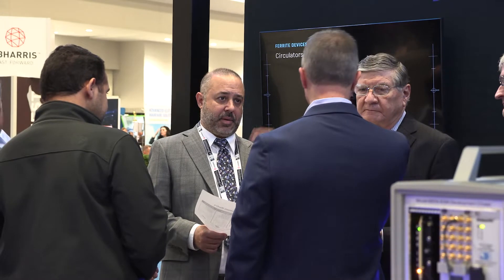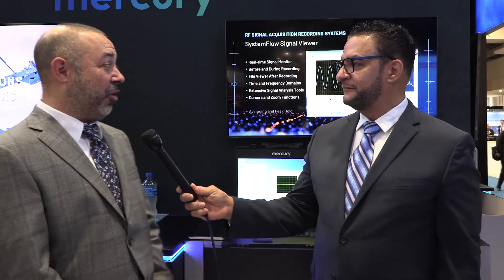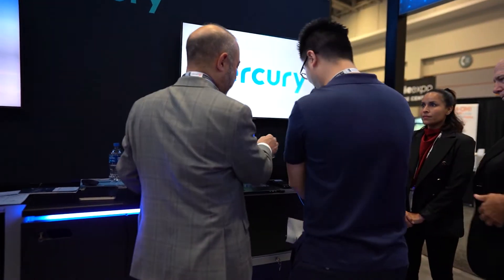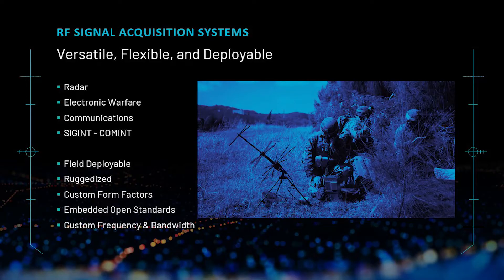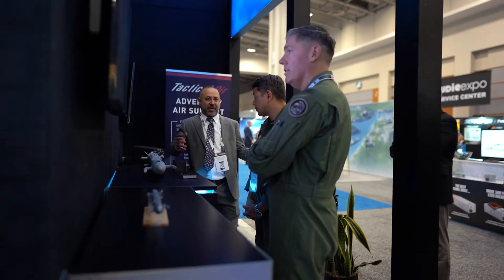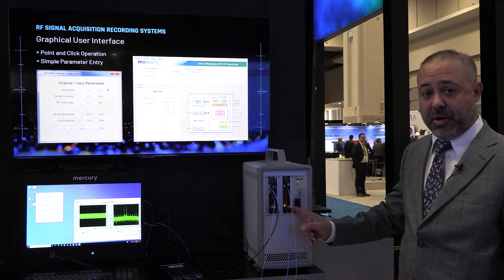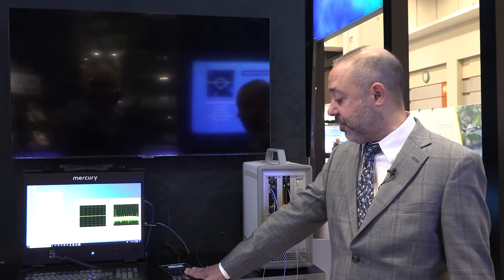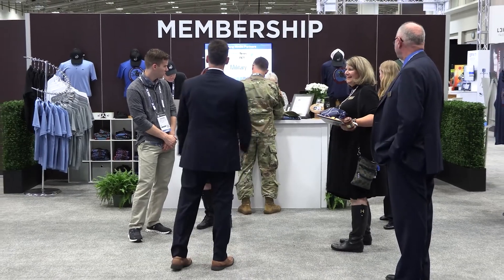RF Signal Acquisition Demo at AOC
Mercury supports the most critical application development with signal chain solutions from a single vendor that can be integrated with interchangeable tuners, data acquisition cards and recorder or processing workstations at the tactical edge. Request this demo at your facility to learn more.